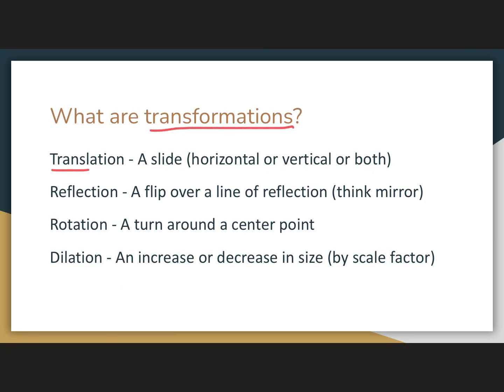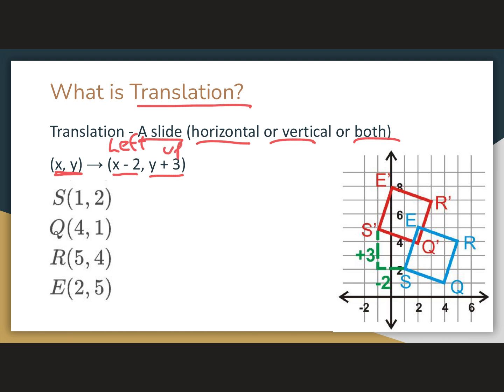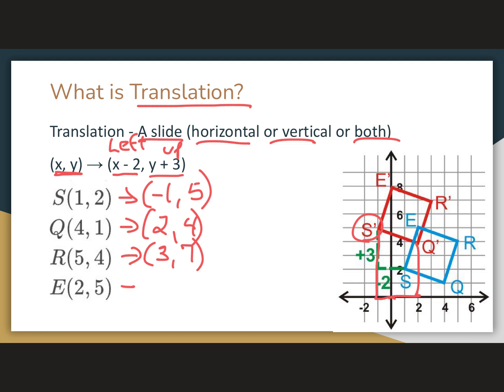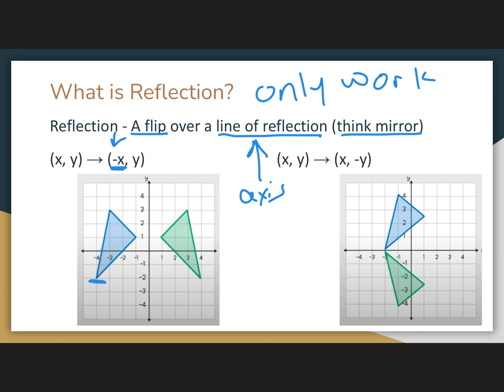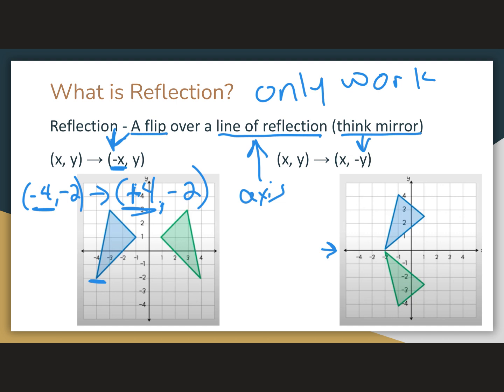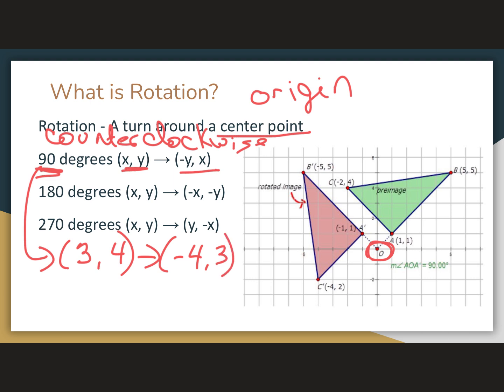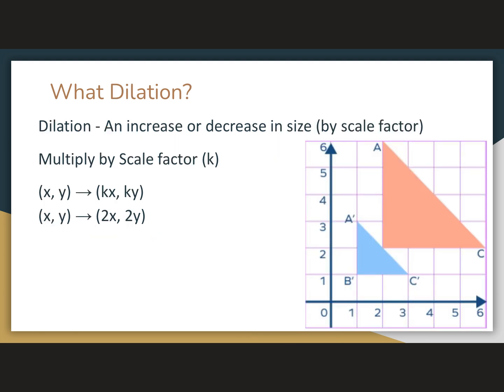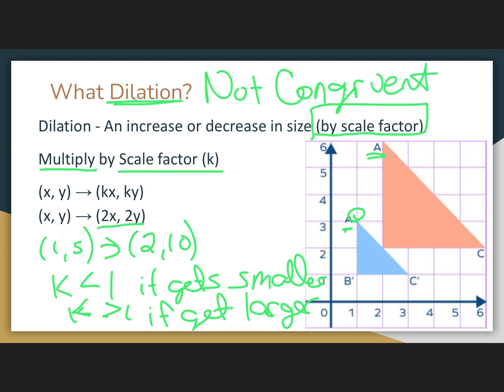GeoU1-1L3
Transformations using coordinate notation